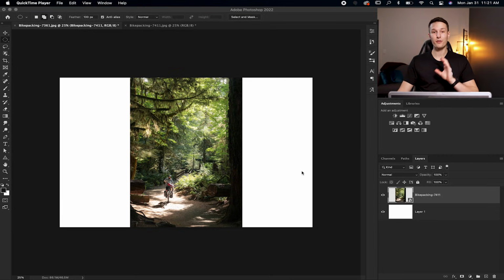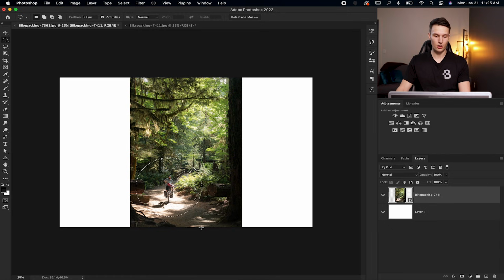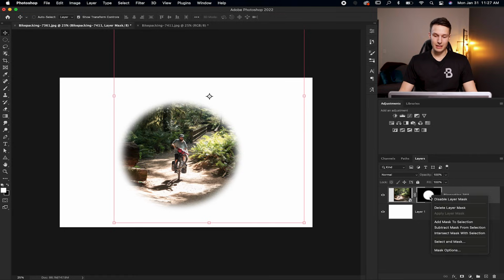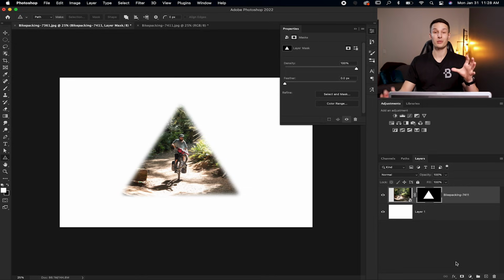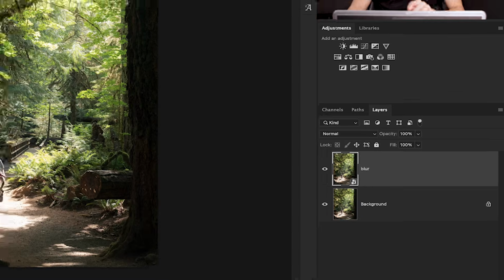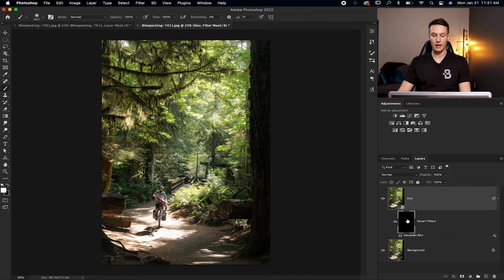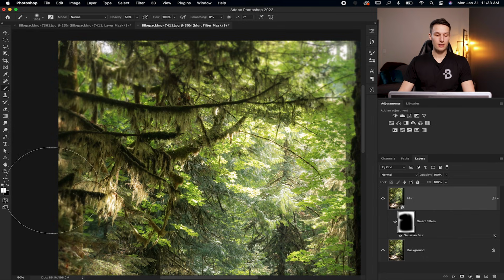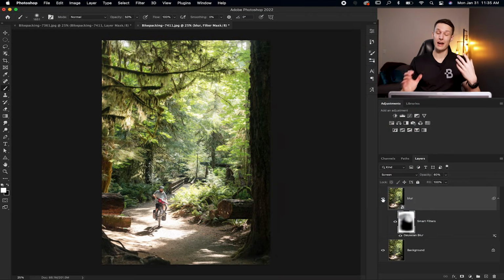How To Easily Blur The Edges Of Images & Selections In Photoshop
Learn how to easily blur the edges of a photo in Photoshop whether you want to make a creative crop adjustment, add depth of field effects, or create glowing highlights as seen with the Orton Effect. Starting with cropping, this video will show you how to add a feather to your selections so that you can crop the layer into a specific shape while having a soft blurred edge around the outside. In the second example, you'll learn how to use smart objects and smart filters with a gaussian blur to created varied blur effects around the outer edges of your photo with the ultimate control. Lastly, you'll discover how to use these same blur effects from the second example with the screen blending mode to make your highlights have a glowy blur appearance as the third and final way to blur the edges of your image in Photoshop!

Timestamps
0:00 Blurring The Edge Of A Crop With Marquee Tools
2:33 Creating Unique Shape Blurs
4:21 Blurring Edges With Gaussian Blurs
7:10 Creating Varied Blur Strengths
8:10 Creating Glowing Highlights With Blurs